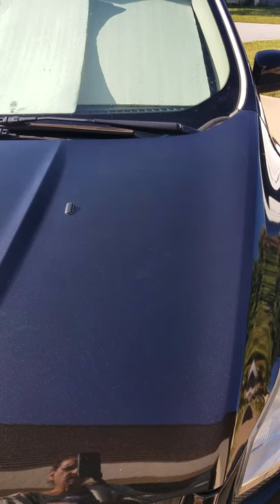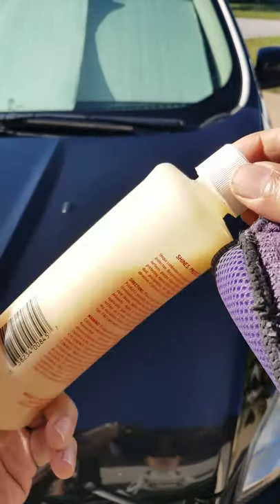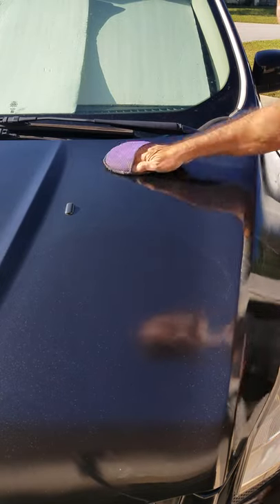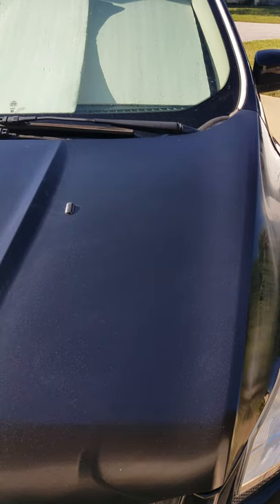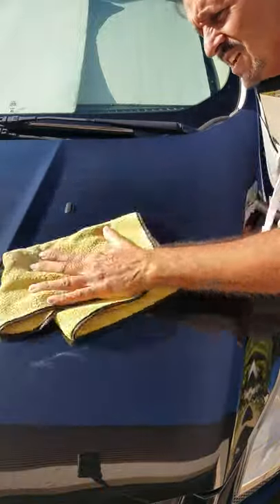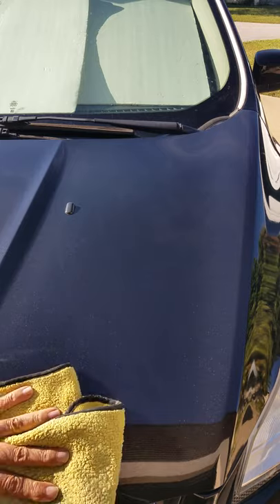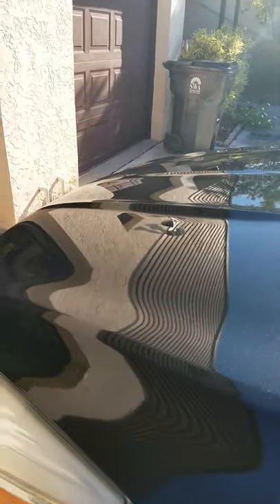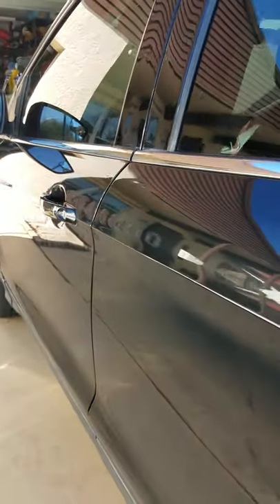Collinite 845 (2013 Ford Escape)